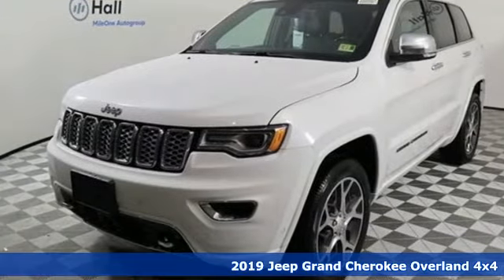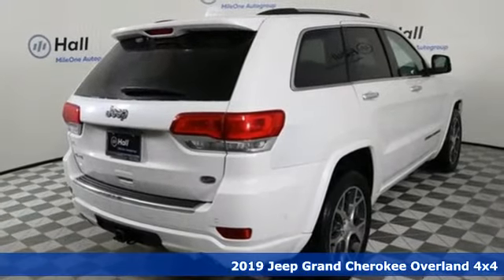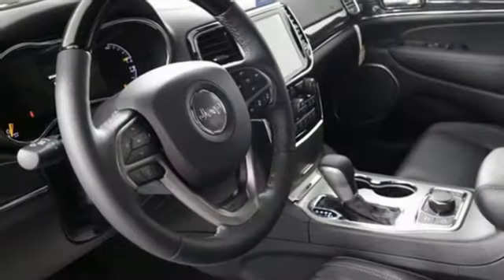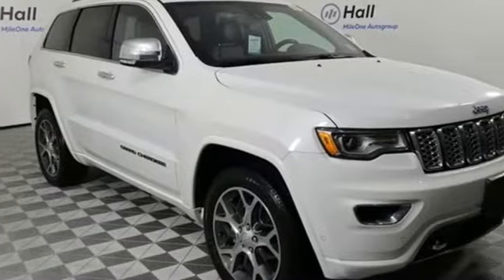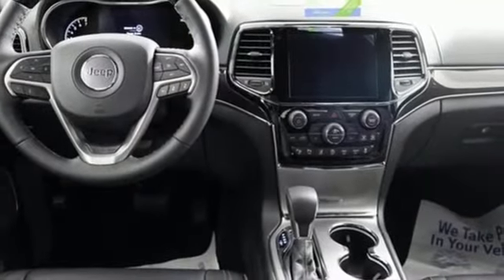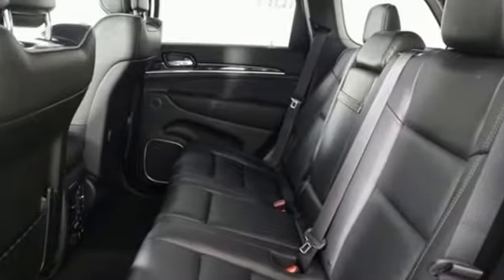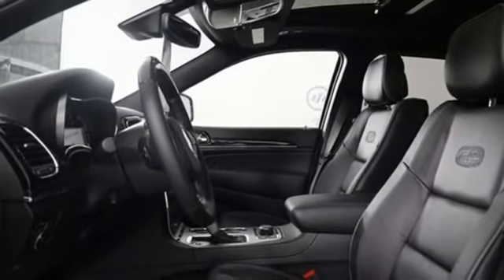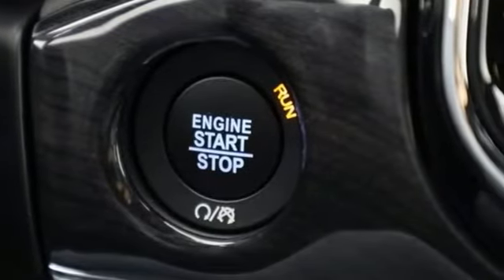New 2019 Jeep Grand Cherokee Chesapeake VA Norfolk, VA #21193029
Year: 2019
Make: Jeep
Model: Grand Cherokee
Trim: Overland
Engine: 3.6L V6 24V VVT
Transmission: 8-Speed Automatic
Color: White
Interior: Black
Stock #: 21193029
VIN: 1C4RJFCG1KC612063

Address:
3353 Western Branch Blvd